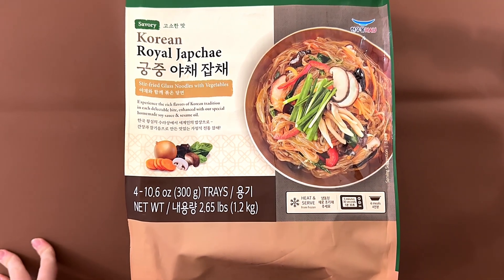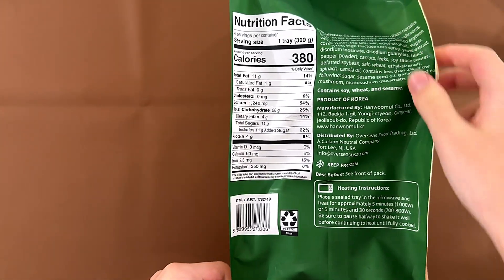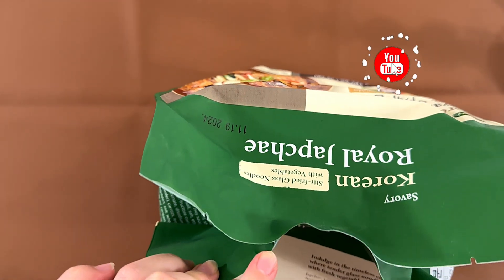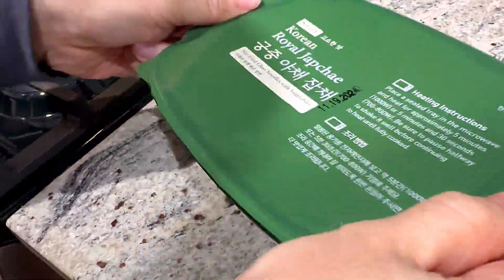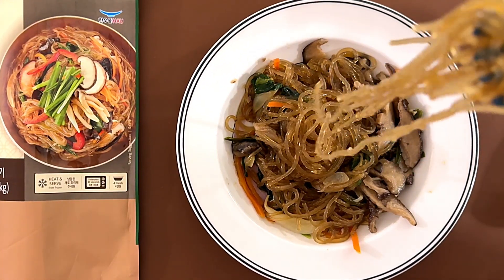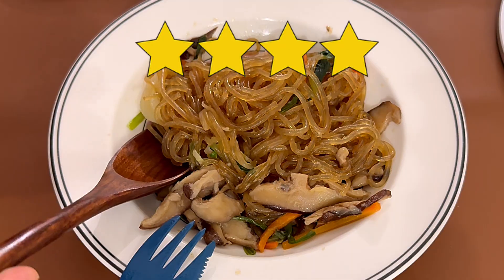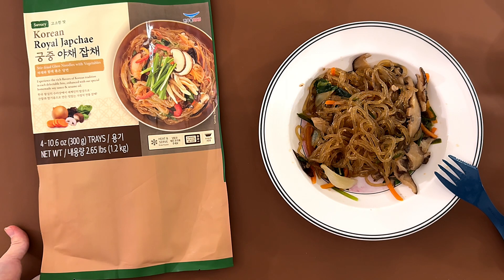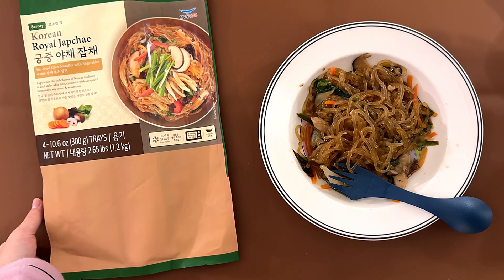🇰🇷 Korean Royal Japchae - Costco Product Review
Korean Royal Japchae From @CostcoTV